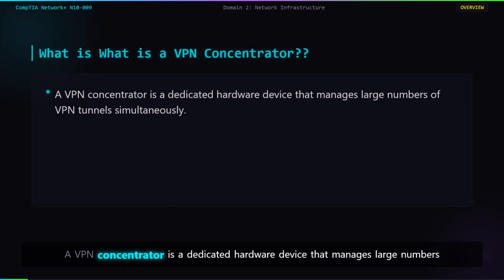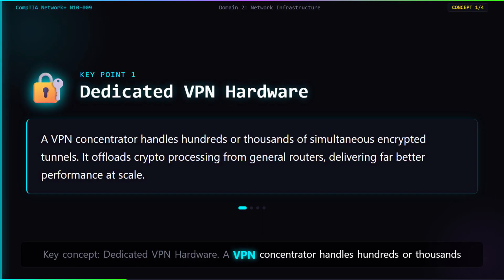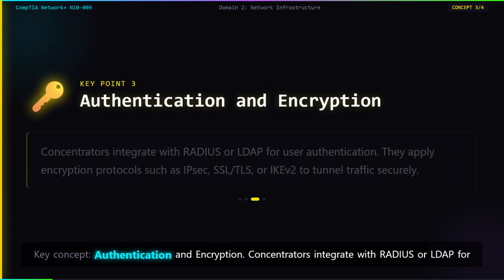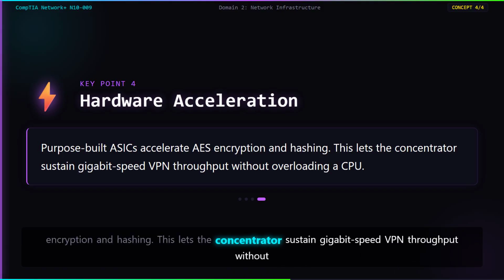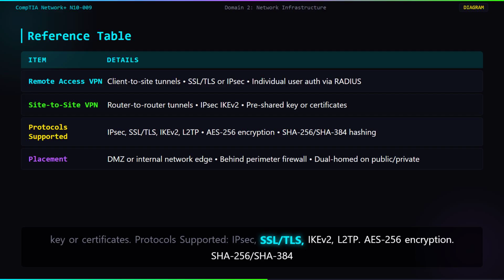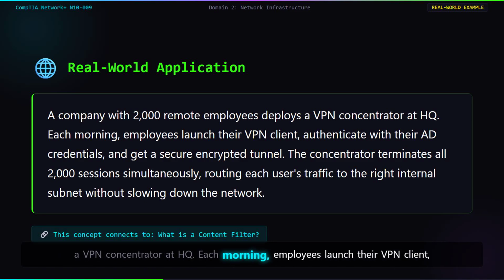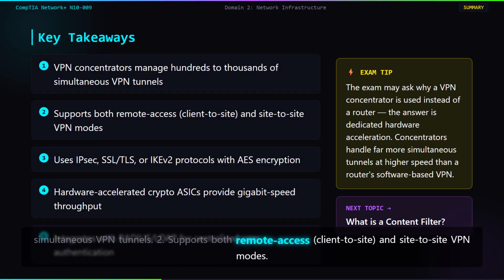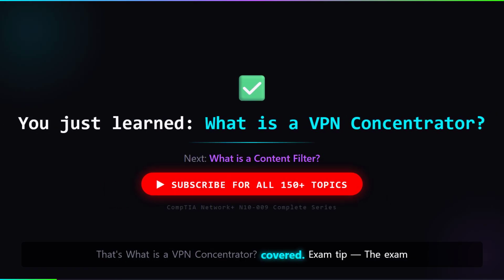VPN Concentrator Explained | CompTIA Network+ N10-009-2.37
What is a VPN Concentrator? — CompTIA Network+ N10-009 Study Guide

A VPN concentrator is a dedicated hardware device that manages large numbers of VPN tunnels simultaneously. It authenticates users, encrypts traffic, and terminates VPN sessions from remote clients or branch offices. Unlike a basic router with VPN support, a concentrator is purpose-built for high-throughput encrypted connections.

In this video you'll learn:
  🔐 Dedicated VPN Hardware
  🌐 Remote Access and Site-to-Site
  🔑 Authentication and Encryption
  ⚡ Hardware Acceleration

EXAM TIP
The exam may ask why a VPN concentrator is used instead of a router — the answer is dedicated hardware acceleration. Concentrators handle far more simultaneous tunnels at higher speed than a router's software-based VPN.

TIMESTAMPS
00:00 Intro
00:18 Overview
00:39 Dedicated VPN Hardware
00:52 Remote Access and Site-to-Site
01:07 Authentication and Encryption
01:22 Hardware Acceleration
01:35 Full Breakdown
02:08 Real-World Example
02:31 Quick Recap
03:02 Outro & Exam Tip

NEXT VIDEO
What is a Content Filter?: Coming soon to the channel.